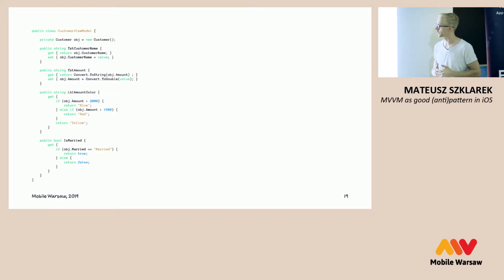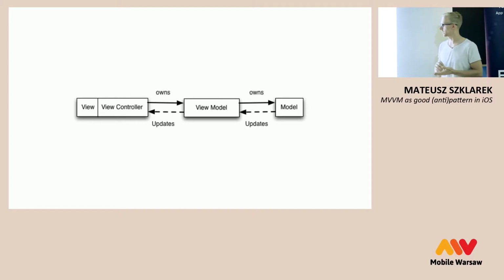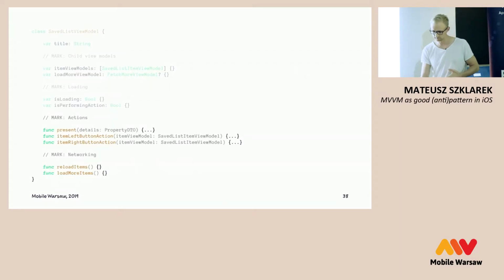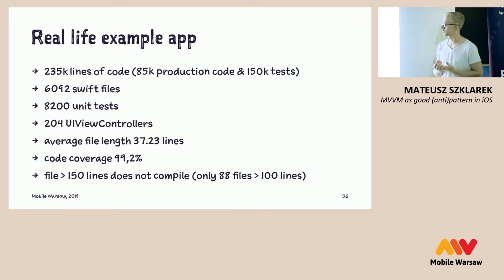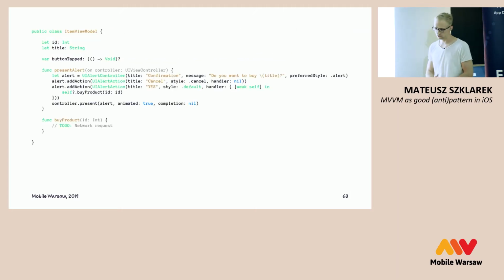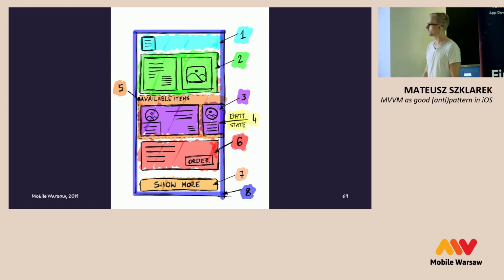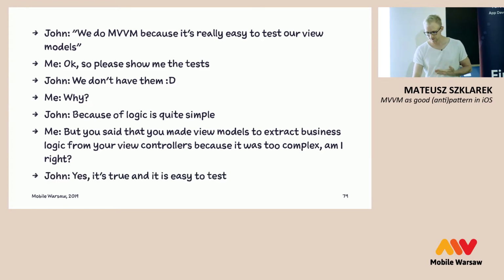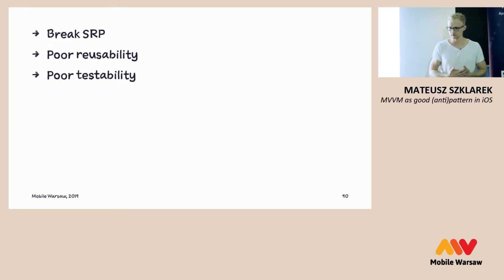Mobile Warsaw #71 — Mateusz Szklarek — MVVM as good (anti)pattern in iOS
Nowadays there are a lot of materials, presentations & talks about how great MVVM architecture is. Hype about the view models look like a never ending story. There are a lot of developers who like this approach and use it in their own projects. I tried to go against the grain and show a different perspective of MVVM. I also try to answer questions like: Do we really need it? Does it solves any particular problem or is it overkill?

Mateusz works as an iOS developer at EL Passion for more than 4 years. He created several mobile applications in Objective-C & Swift from scratch. Big fan of unit testing in PRACTICE and believes that “each line of code matters”. Lately worked as Flutter developer.